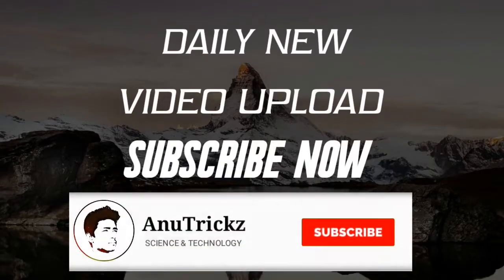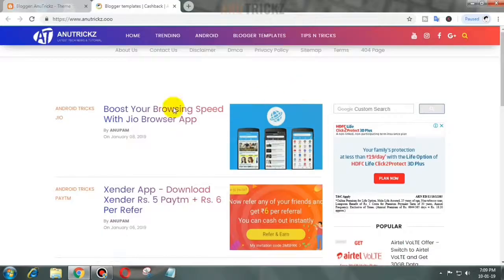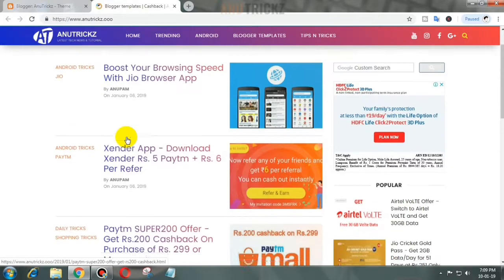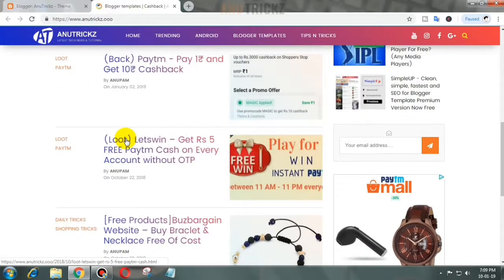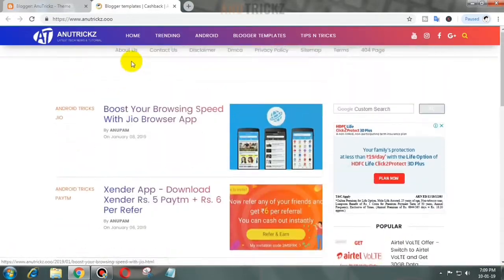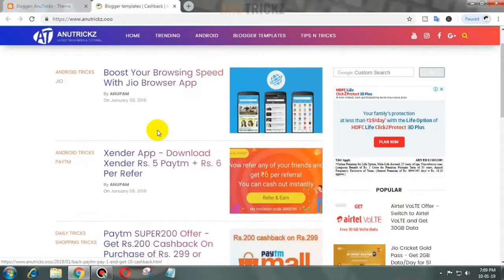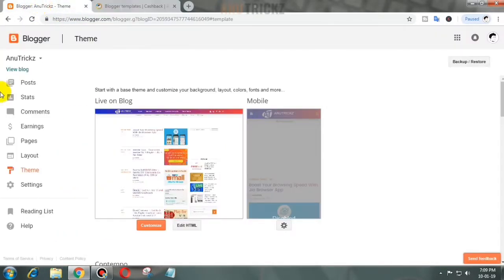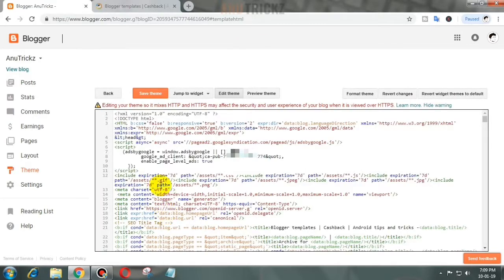How to Setup Lazy Load for Google AdSense | Speedup Your blog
Google AdSense is a monetization program run by Google. It still the most reliable way to make money online for many publishers. One common problem publishers often face that Google AdSense affect our original blog speed. Due to not have control for optimizing resources, we just end up with feeling sad.

What does this script exactly do?
This script will ensure that your AdSense Ad unit will start loading and become visible after finishing the complete loading of your main web page. That’s why I named it, Lazy Loading for Google AdSense.

✳️ How to install Star rating rich snippet in Google search results blogger